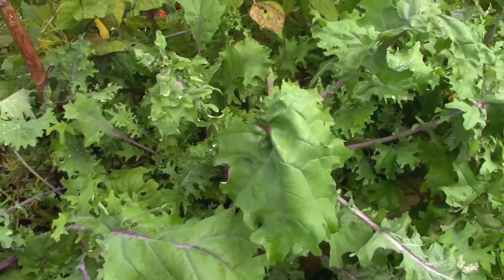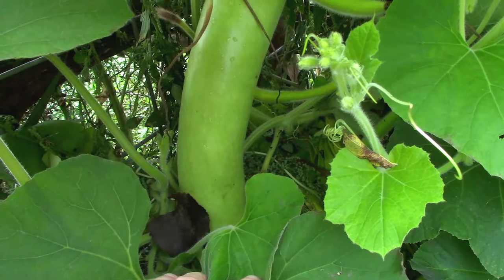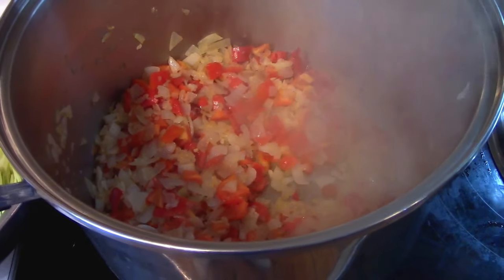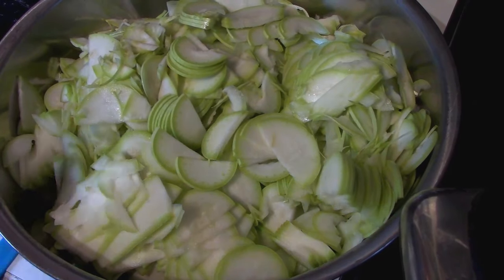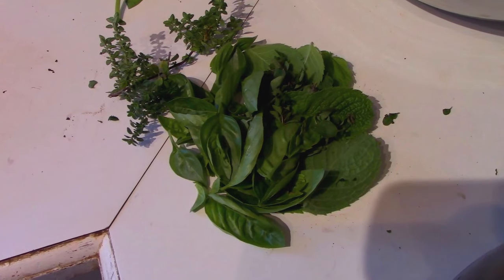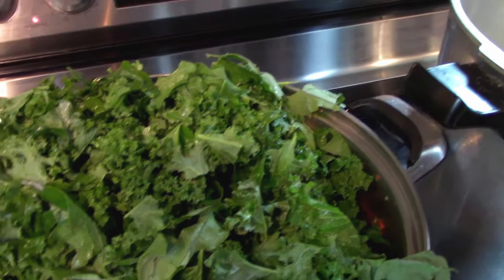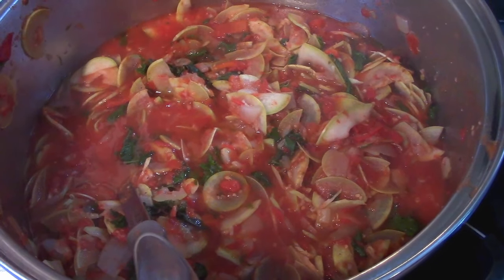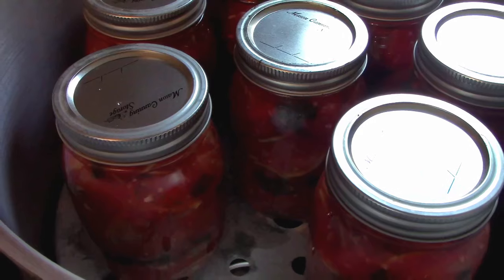PRESSURE CANNING Italian Zucchini Stew (Fall Cooking) Presto Pressure Canner (Cooking YouTuber)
Today, we are pressure-canning another family-favorite Italian zucchini stew with our trusty presto pressure canner. This is a great pressure canning recipe that can be eaten on its own or mixed with other sauces for a more veggie-full meal for fall cooking. All and all, this is a very simple pressure canning recipe, and if you don't have zucchini like us, you can substitute other fruits, such as our snake gourds, for the same tasty results!

Recipe:
Single batch
 1 1/2 - 2 lbs zucchini
 2 large onions
 1 large pepper
 3 tablespoons oil
 2 basil leaves
 1 tsp oregano
 2 cloves garlic
 1 tsp thyme
 2 leaves mint
 5 large tomatoes (approx 6 cups)
 4 cups greens (Spinach, romaine lettuce, kale, beet tops)
Simmer for 30 minutes and then serve.

Canning batch
 6 lbs zucchini
 6 cups onions
 3 cups peppers
 oil
6 basil leaves. or more, to taste
 3 teaspoons oregano
 6 cloves garlic
 3 teaspoons thyme
 6 mint leaves
14 - 18 cups tomatoes, pending the type ( I used 16 cups from San Marzano)
12 cups greens
This is a pressure canning recipe, so process pint jars at 10 pounds or 11 if you have a guage for 55 minutes.